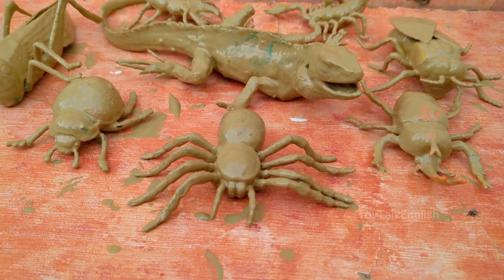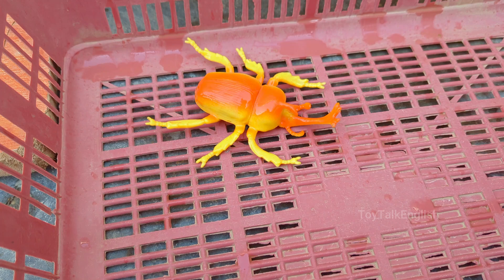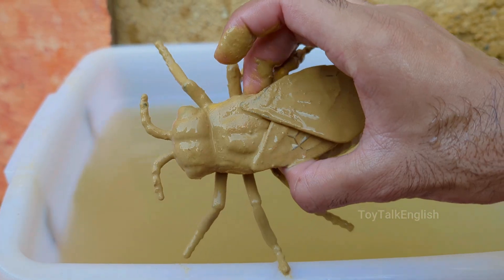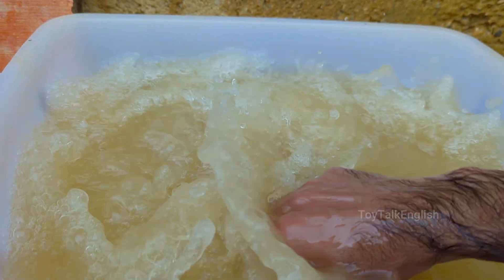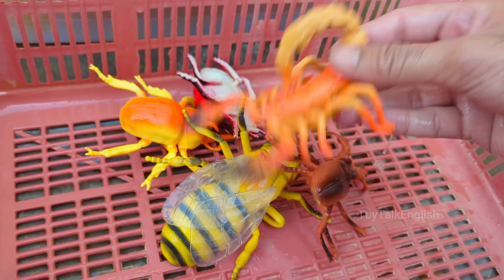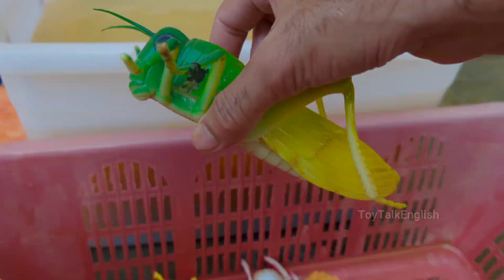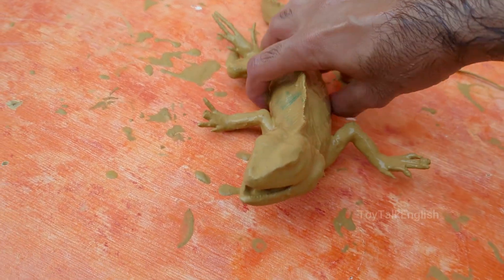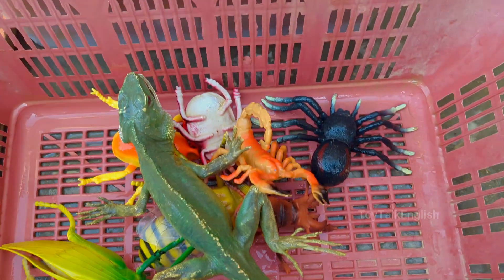From Beetles to Butterflies: A Guide to Jungle Insects Protecting of Green Iguana!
Deep in the emerald heart of the rainforest, an unexpected alliance thrives—where buzzing beetles, fluttering butterflies, and stealthy insects work together to protect one of the jungle’s most iconic reptiles: the green iguana. At first glance, these tiny creatures might seem insignificant compared to their scaly neighbor, but they play a vital role in maintaining the delicate balance of their shared ecosystem. From pollinating the plants iguanas eat to controlling pests that threaten their habitat, these insects are the unsung heroes of the treetops. This is the story of how nature’s smallest guardians ensure the survival of one of its most majestic reptiles.

Take the humble dung beetle, for example—nature’s ultimate recycler. By breaking down waste, it enriches the soil where iguanas find their favorite fruits and leaves. Meanwhile, butterflies and bees flit from flower to flower, pollinating the very plants that provide food and shelter for young iguanas. Even the industrious leaf-cutter ant, often seen as a pest, helps decompose plant matter, creating fertile ground for new growth. But the most fascinating partnership? The insects that act as the jungle’s "clean-up crew," removing parasites and dead matter that could otherwise spread disease to iguana populations. Without them, the rainforest—and its reptilian residents—would be in trouble.

Yet these insect protectors face their own battles. Deforestation, pesticides, and climate change threaten their populations, putting iguanas at risk in turn. Some species, like the metallic-tinted orchid bee, are already disappearing—taking their pollination services with them. Others, like the fierce praying mantis (a natural pest controller), are losing their hunting grounds. The lesson is clear: to save the green iguana, we must also safeguard the tiny lives that sustain it. Conservation isn’t just about the big, flashy animals; it’s about preserving the intricate web of life, one bug at a time.

So, how can we help? By protecting rainforest habitats, reducing chemical use, and even building "insect hotels" to support pollinators. This guide isn’t just a journey into the hidden world of jungle insects—it’s a call to action. Whether you’re a budding entomologist or an iguana enthusiast, remember: every beetle, butterfly, and ant has a role to play. And in the grand story of the rainforest, the smallest characters often have the biggest impact. Ready to meet these miniature guardians? Let’s explore the leaf litter, peer under bark, and discover how bugs are the true keepers of the green iguana’s kingdom. 🌿🐞🦎

ToyTalkEnglish
toytalkenglish